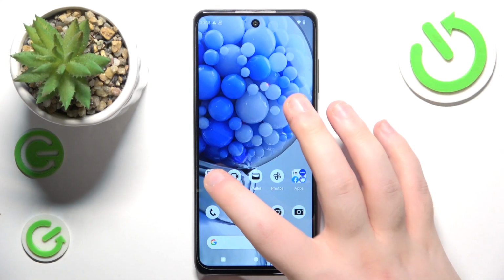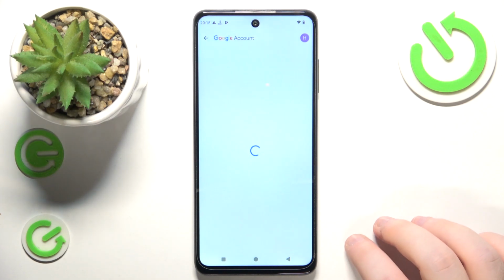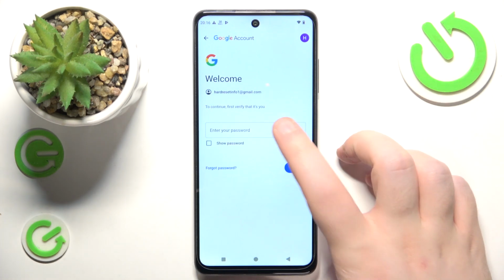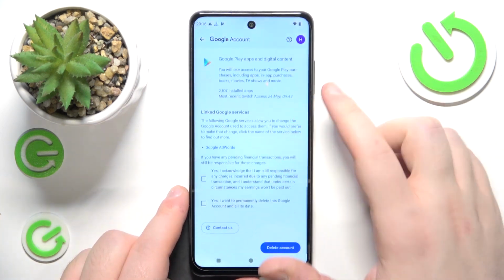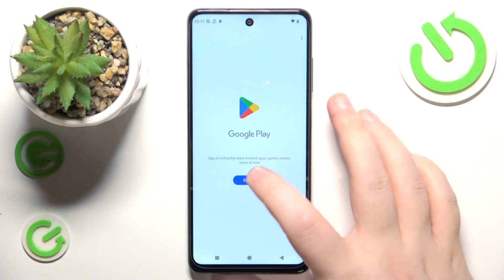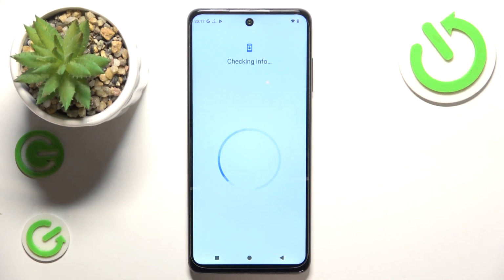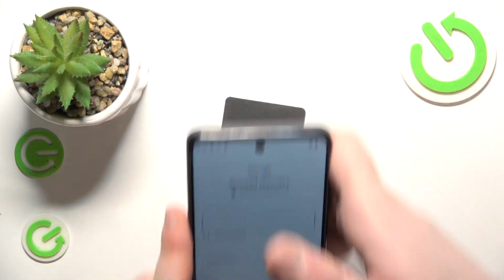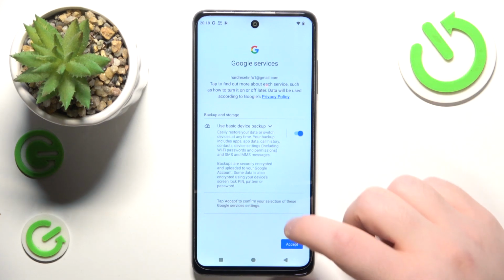How to Bypass Parental Controls on HMD Pulse + - Google Family Link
Learn how to remove Google Family Link parental controls on your HMD Pulse+ phone with our detailed tutorial. Follow our step-by-step guide to disable Family Link supervision and manage your child's device access settings effectively. Perfect for HMD Pulse+ users looking to adjust or remove parental controls as needed.

How to remove Google Family Link parental control in HMD Pulse +? How to disable parental supervision on HMD Pulse +? How to unlink HMD Pulse + phone from Google Family Link?